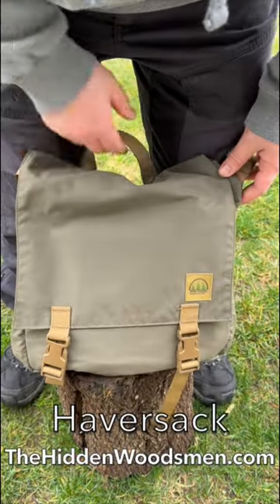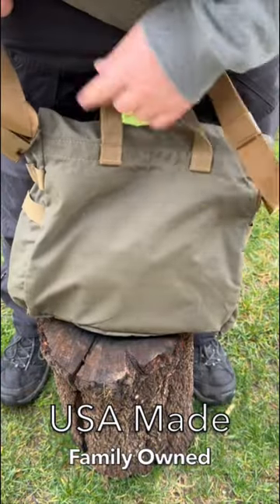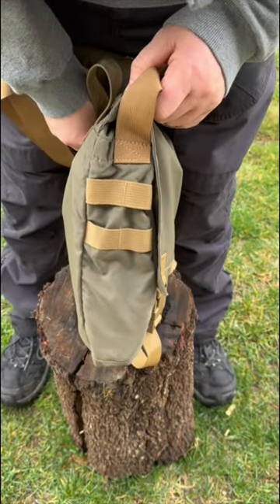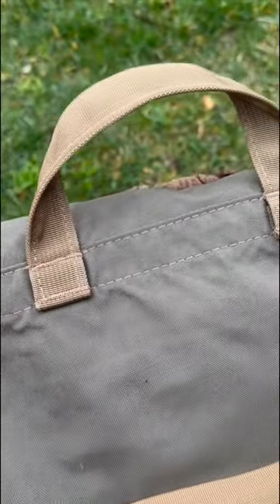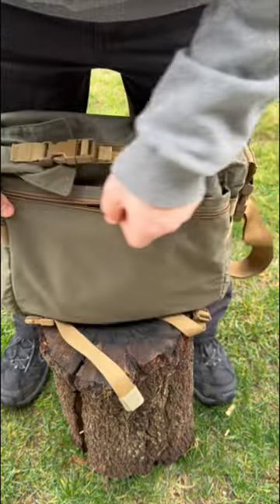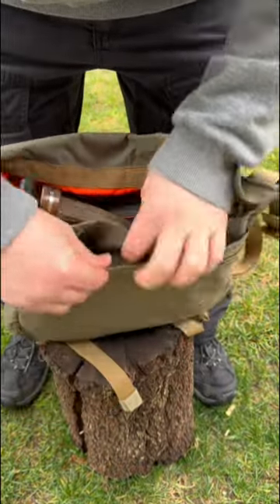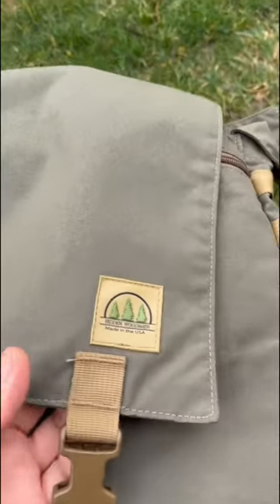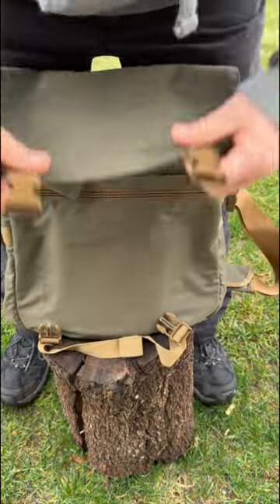One Of My FavoritePieces Of Gear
This is one of many Pieces of Gear I absolutely love designed and made by The Hidden Woodmsen
     The Hidden Woodsmen is a online gear shop that exists to outfit the wilderness enthusiast and the historical collector with vintage style gear.
All of their gear is designed and made in America. From their choice of materials, all the way down to the stitching, everything is made strong and made to last.
The Haversack
Fabric is Highly Water Resistant.
– Grab Handle
-Padded Shoulder Strap
– Velcro Strap Keepers
– Stress Points Reinforced
– Rot Proof Nylon thread used
– Adjustable Shoulder Strap-  Length about 60 inches
– 500D Double Walled
– 2 Inside side sleeves
– Inside Zipper Pocket
– Brightly Colored Inside
– Double  Buckle
– Front Zipper Pocket
– Zipper Made By Dunlap USA
– Molle Webbing on Both Sides
 – Fabrics and Materials are made in the USA
–  NO AX SLEEVE
Dimensions :
11 x 12 x 4 inches

I would love to know what you all think and if you have anything from The Hidden Woodsmen.

Thank you for the visit and support.
Have A Great rest of your Thursday Everyone.
ATB
Joe
Facebook.com/Joebeaudrow
Instagram.com/Joe_beaudrow
YouTube.com/JB_OutDoorsandMore
TikTok.com/@jboutdoorsandmore